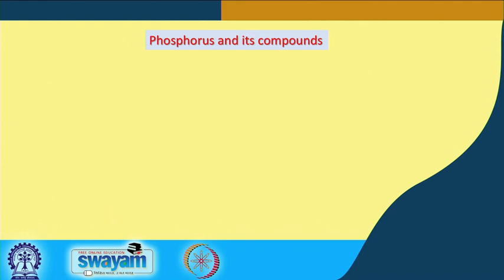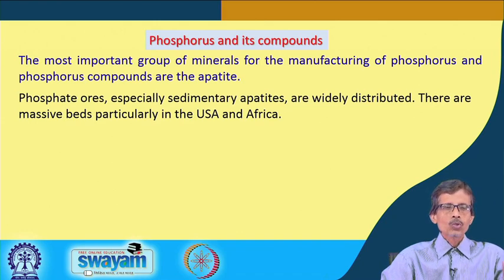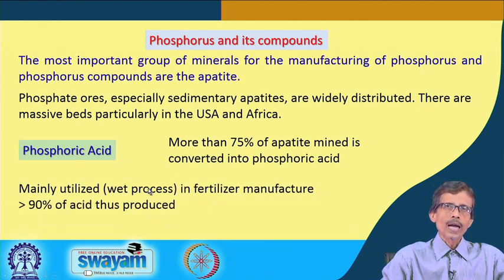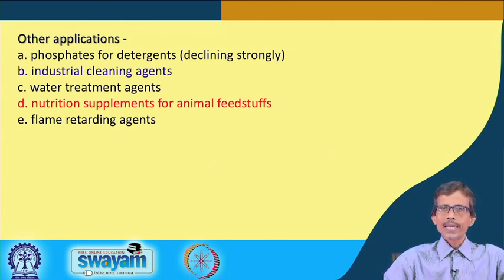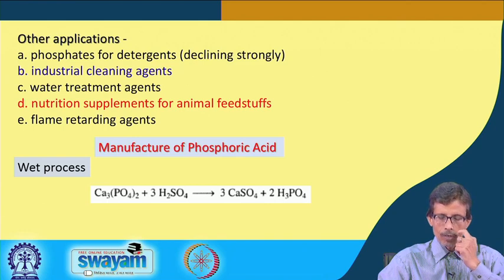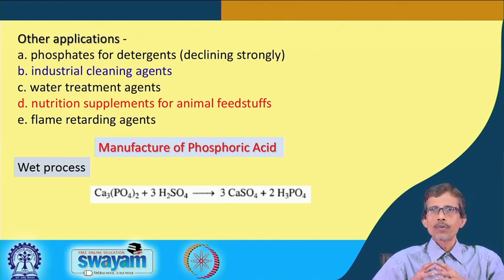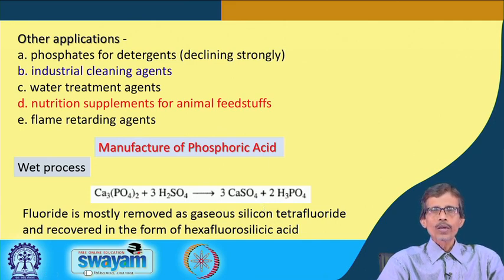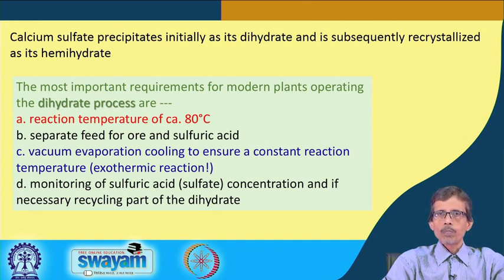Lecture 11 : Phosphorus and its components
Use of apatite, fertilizer manufacture